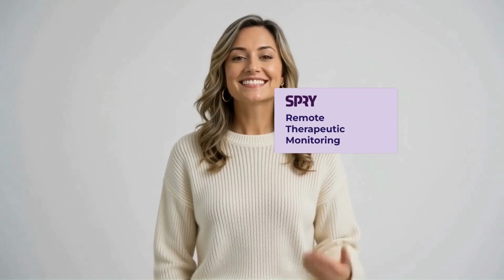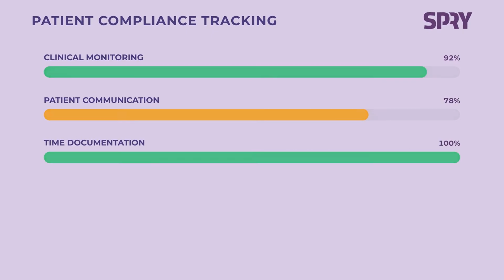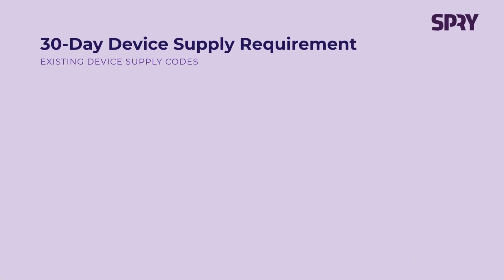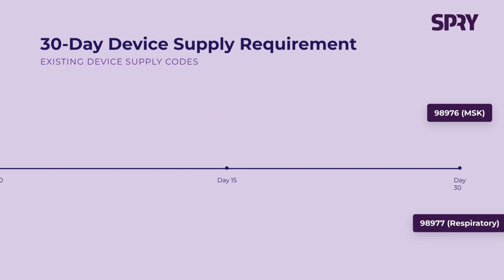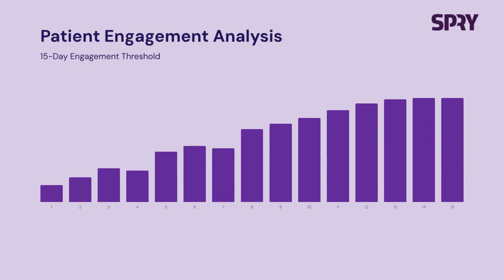Remote Therapeutic Monitoring (RTM) 2026 Update: New Codes, Closed Billing Gaps, Documentation Rules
Description CMS made significant changes to Remote Therapeutic Monitoring in 2026 — adding three new CPT codes that close real billing gaps for rehab clinics. In this video, we cover what RTM is, who can bill it without a physician order, what CMS requires for documentation, and exactly what the three new codes cover. Useful for physical therapists, occupational therapists, and speech-language pathologists in outpatient settings.
00:00 – Why RTM is already happening in your clinic
00:18 – What RTM is and who can bill it
00:45 – The 2026 code changes explained
01:30 – What CMS requires you to document
01:55 – Where to get the full 2026 billing guide